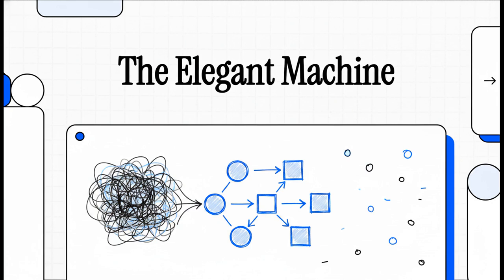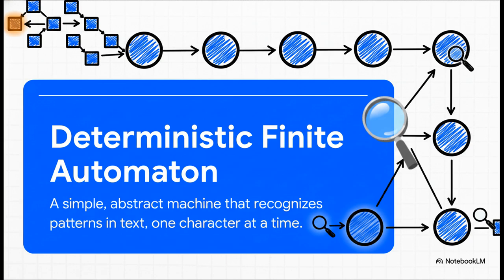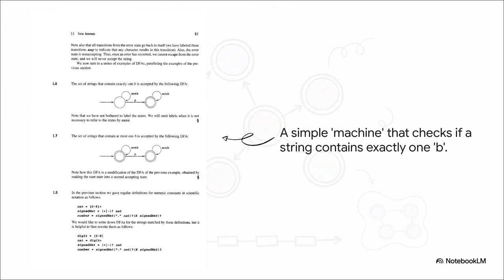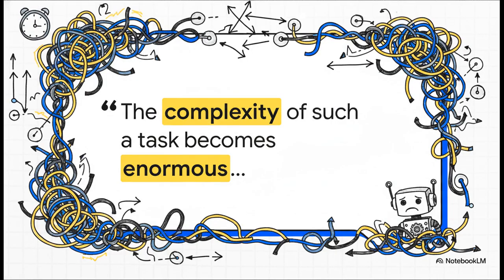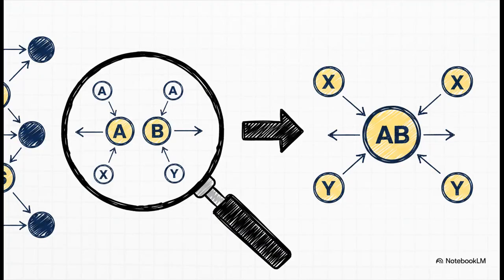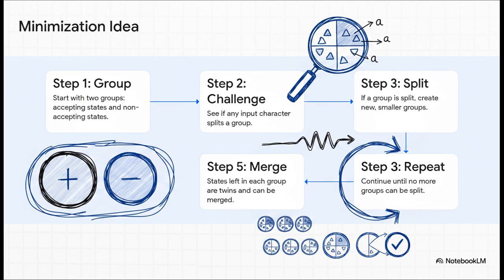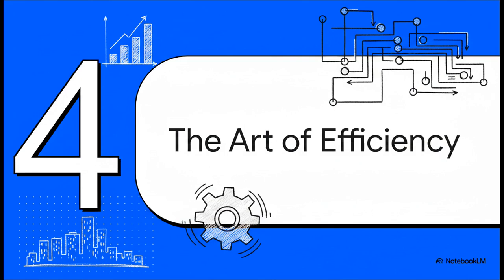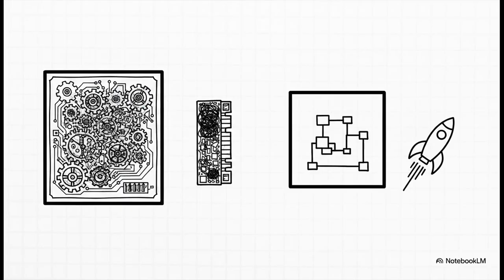Optimization of DFA-Based Pattern Matchers: State Minimization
Welcome to our comprehensive, slow-paced explainer on the optimization of DFA-based pattern matchers, a critical and highly scoring topic in the lexical analysis phase of your Compiler Design syllabus. If you are an undergraduate student preparing for exams and need a clear, unified overview of how compilers streamline their scanning engines, this video is designed to make these advanced optimization concepts crystal clear. We take the time to step through the mathematical process of state minimization, comparing unoptimized and optimized automata side-by-side. First, we deeply explore why optimizing a Deterministic Finite Automaton is necessary, explaining how reducing the number of states directly improves memory efficiency and execution speed during lexical analysis. Next, we shift to the core state minimization algorithm, detailing how to logically partition states into equivalent groups by systematically testing their transitions for both accepting and non-accepting outcomes. Finally, we walk you through the practical application of these minimized DFAs, explaining how they are converted into highly compact state-transition tables that ultimately power automated tools like Lex. This complete guide provides all the targeted, easy-to-digest knowledge you need to master your engineering course, ensuring you understand the mechanics of DFA optimization without ever feeling rushed.

Key Learning Outcomes:

Understand the fundamental need for optimizing DFA-based pattern matchers to improve compiler memory and speed.

Apply the state minimization algorithm to effectively reduce the number of redundant states in a Deterministic Finite Automaton.

Explain the mathematical concept of equivalent states and how the partitioning method is used to simplify complex automata.

Analyze how a minimized DFA translates directly into a smaller, faster state-transition table for real-world implementation.